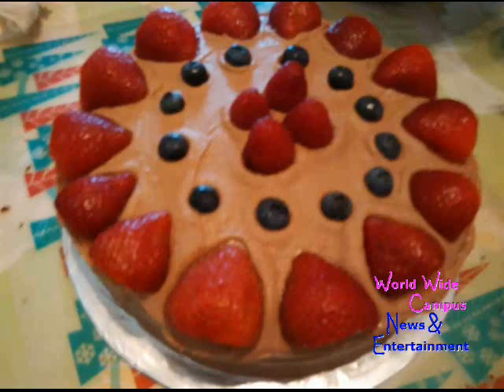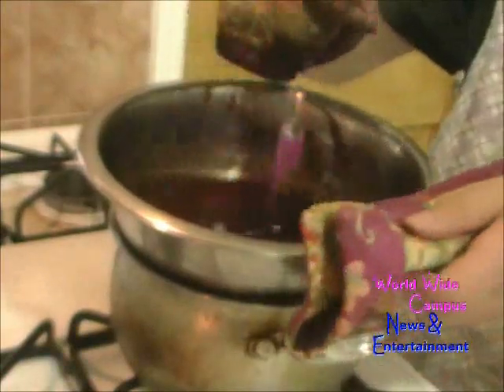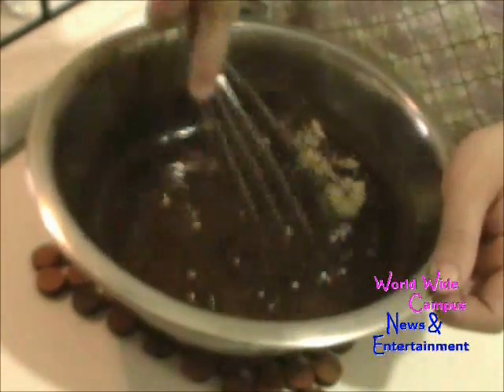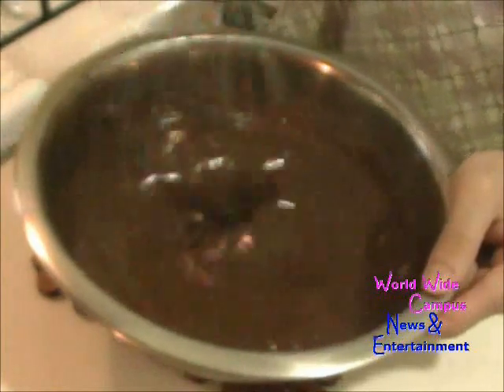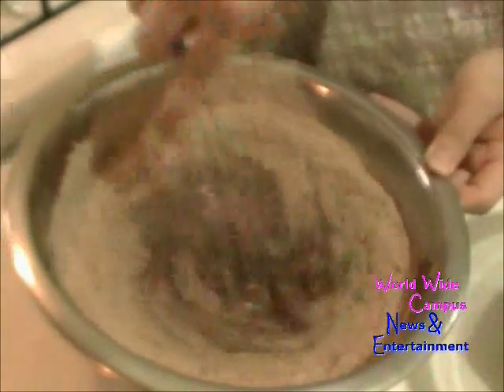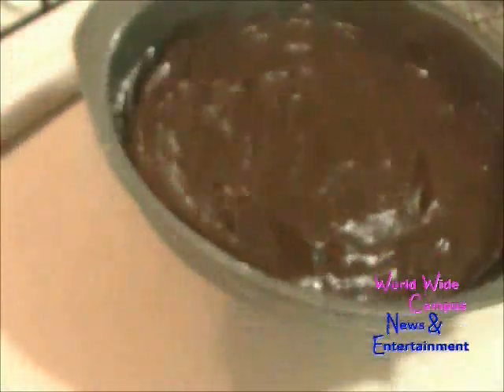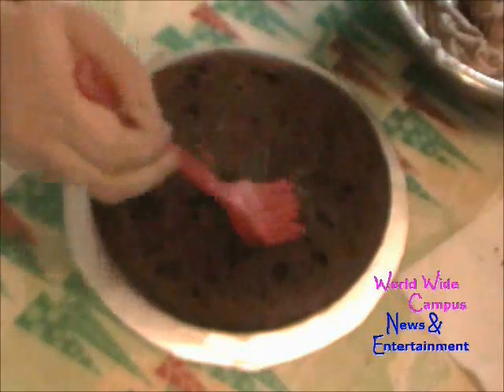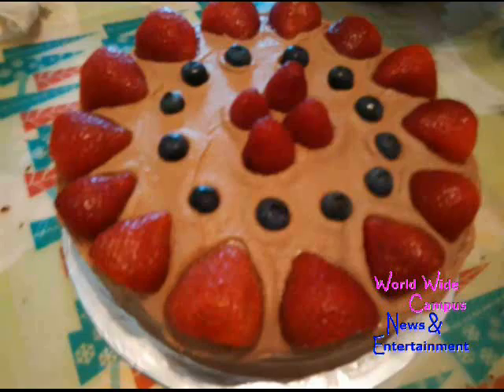Rich Chocolate Cake with Chocolate Frosting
In this video, World Wide Campus News & Entertainment as this recipe will be showing how to make these delicious chocolate cake, almost ready until the National Chocolate Cake Day.

12 tablespoons of Unsalted Butter
1 cup of Semi Sweet Chocolate Chips
¾ cup of Firmly Packed Light Brown Sugar
¾ teaspoon of Pure Vanilla Extract
4 Extra Large Eggs
¾ cup of Whole Milk
1½ cups of All Purpose Flour
½ cup of Natural Unsweetened Cocoa
1 tablespoon of Corn Starch
2 teaspoons of Baking Powder
¼ teaspoon of Salt

Preheat the oven for 350°F. In a large bowl, melt the butter and chocolate into the double boiler or in the microwave for one minute. Making sure to stir it around to keep melting. Once the butter and chocolate are melted, remove from the double boiler or microwave, put in the sugar, and give it a whisk until the sugar dissolved. Pour in vanilla, and keep whisking it. Then add the eggs, and beat well. Pour in the milk, and keep going. Set it aside for later. In a separate bowl, sift in flour, cocoa, corn starch, baking powder and salt. Add the flour mixture to the chocolate mixture little by little, and keep going to whisk until you have nice thin batter. Spoon half the batter into 2 prepared 8 or 9 inch round cake pans each has been slightly greased and lined with parchment paper using the ice cream scooper, spread it on the edge of the pan, and then goes into the oven to bake it for 30 minutes. After its baked for 30 minutes, take it out of the oven, put it on a cooling rack to completely. Using the toothpick to insert it in the center of the cake, and it comes out clean. Once it cool completely, remove the cake from the pan, peel off the paper, trim the top off the excess dome of the cake the leveled, and we’re ready to frost it cake.

Chocolate Frosting recipes has to be followed before will be prepared later

To assemble to cake, you’re going to spread the small amount of frosting on the 10 inch round cake board wrapped in with aluminum foil tight. Take the first layer of the cake on the board, brush it with simple syrup, so the cake will be moist.

Tip: You can put 4 large strips of the wax paper underneath the edge of the cake, so it’s easy to pull it off after you frost it.

Spread more frosting on the first layer of the cake, take the next layer of the cake, then brush more simple syrup, and cover the whole cake with more frosting.

You can also decorate with some strawberries, blueberries, raspberries, chocolate decorations, pipe any colors and flavors of more frosting for your birthday party, fondant, or even buttercream flowers which is optional.

And here’s the finished chocolate cake.

Thanks to the music: Doug Maxwell/Media Right Productions - Baroque Coffee House

Published date: January 25th, 2018

Be sure to follow World Wide Campus News & Entertainment on this Social Media each one